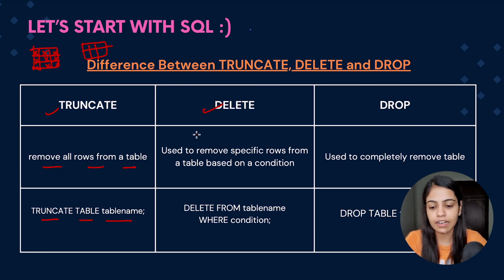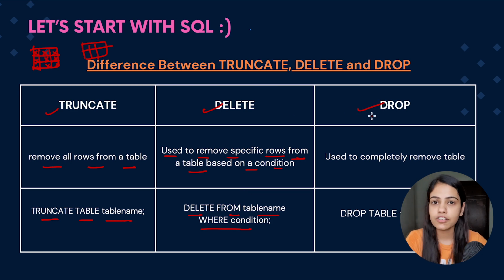L19 : Difference between TRUNCATE, DELETE & DROP in SQL | Complete SQL Course 2024 |Jobs |Placements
In this video, we will learn about Difference between TRUNCATE, DELETE & DROP Command in SQL.